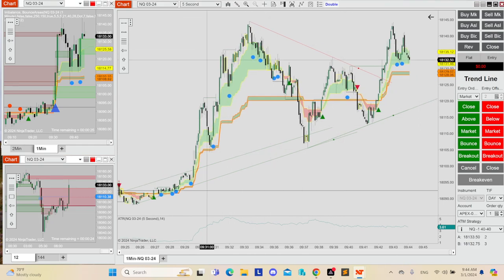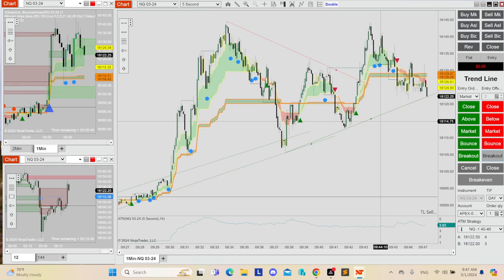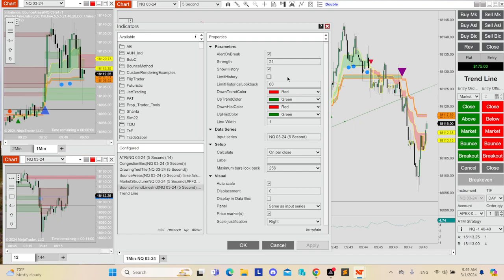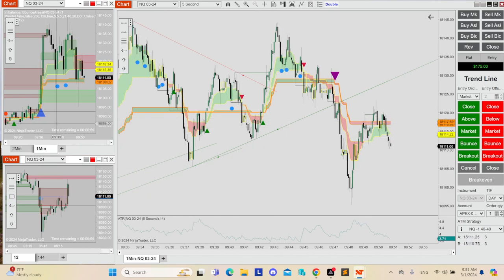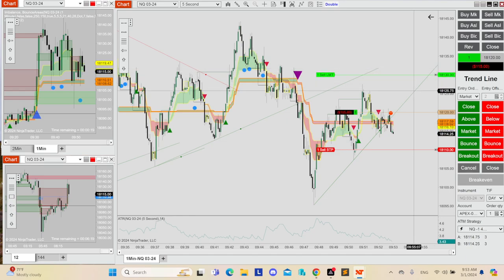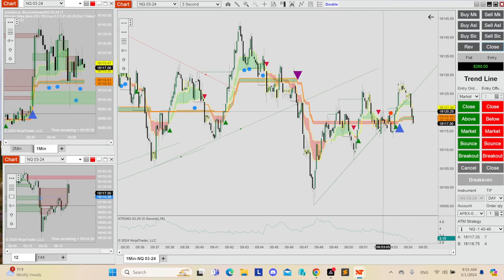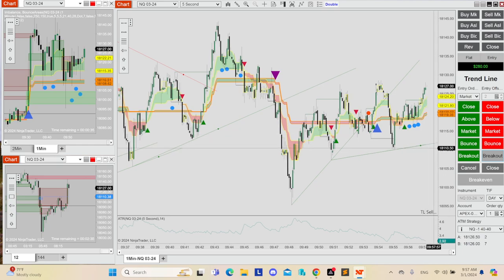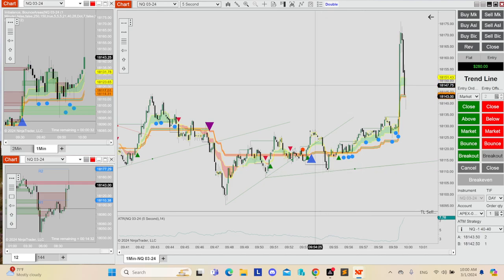Trading Trendline Strategy with Nasdaq - Live Trading 3/1/24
Trading trendline strategy to trade futures market.
Trade Bounce from trendline strategy and trade breakout trendline strategy.

Trendline system includes
- Chart Trader
- Algo
- Trendline indicator